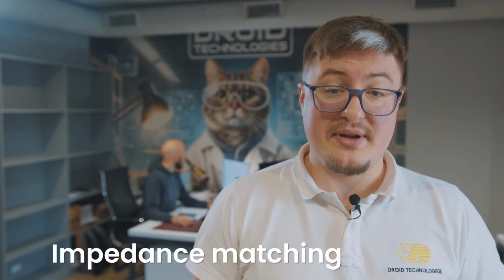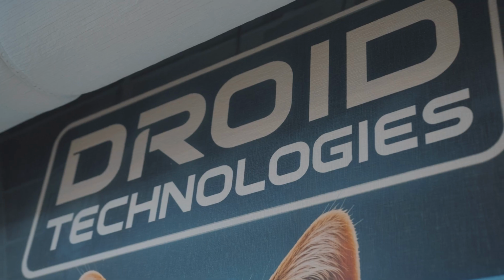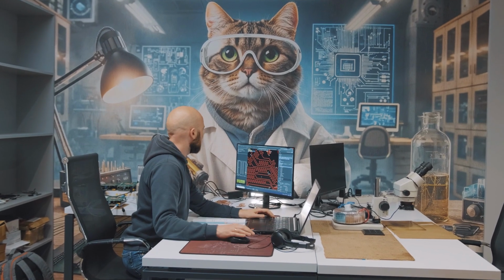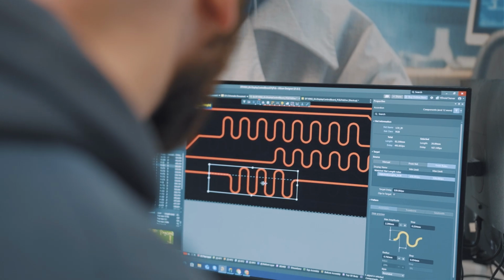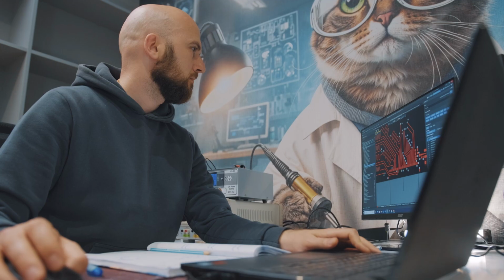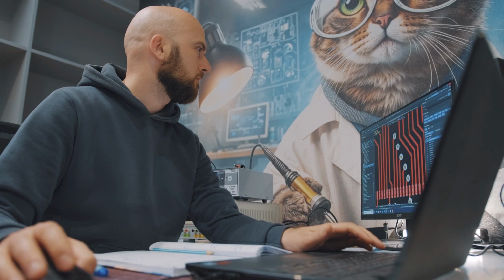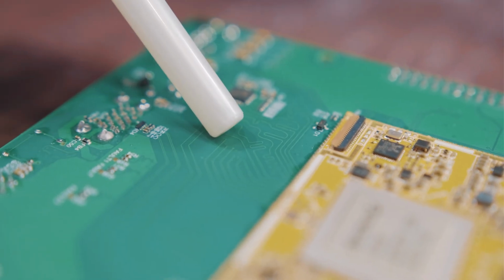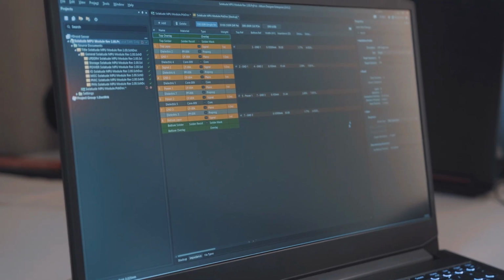High-Speed PCB Magic design guide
Design of the device with high-speed lines requires high qualified engineers, who will be responsible for the design and can bring up the device and run it in production.

At Droid Technologies, we are here to assist you with your embedded design projects, covering electronics, firmware, software, and mechanical design to ensure successful implementation and optimal results.